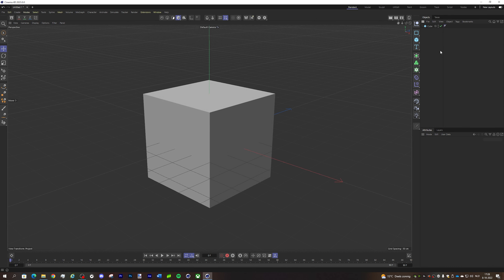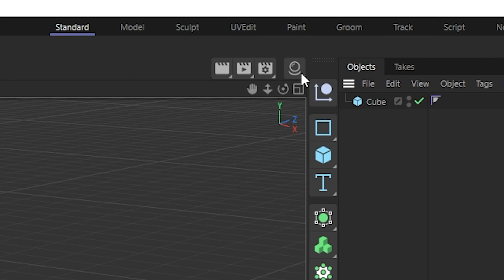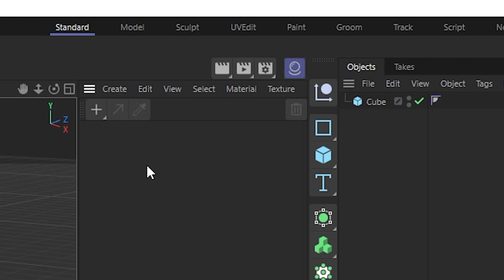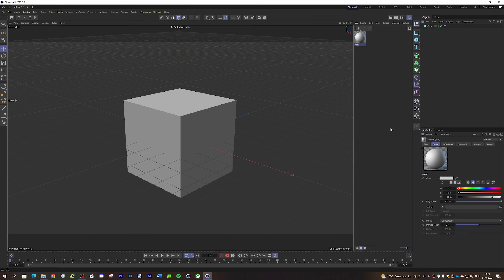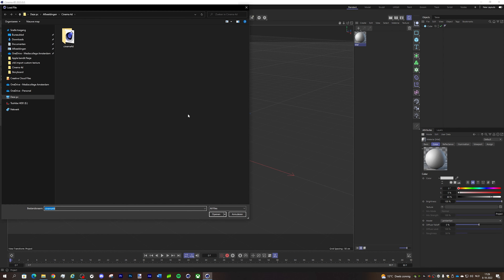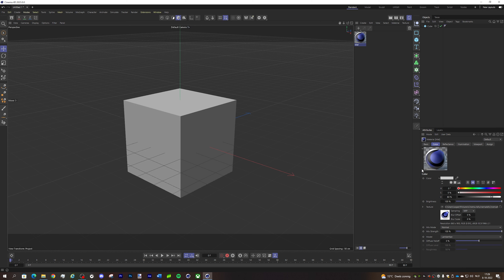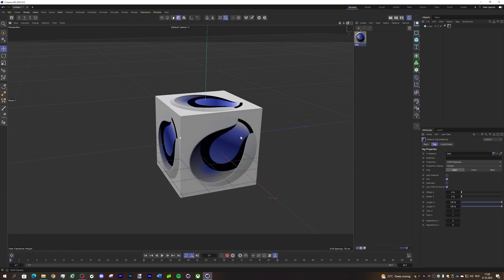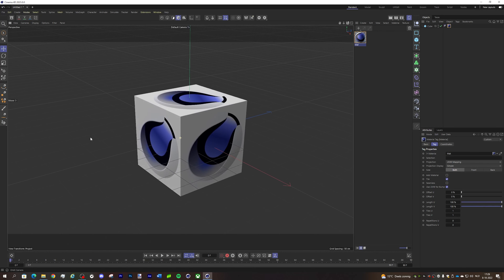How to import custom texture image - Cinema 4D 2023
In this video I will show you how to import a custom texture image into Cinema 4D 2023.

Wanna do this in the Redshift engine?